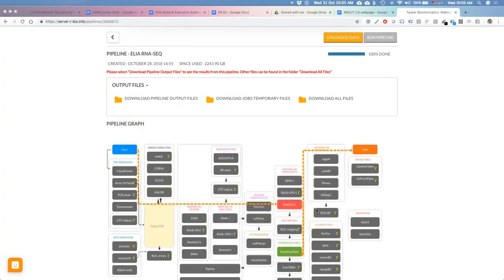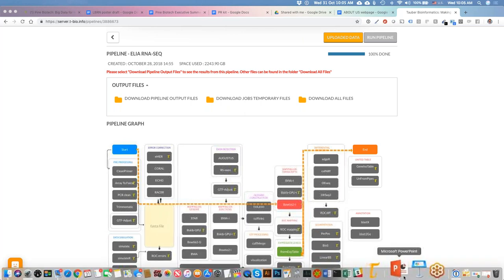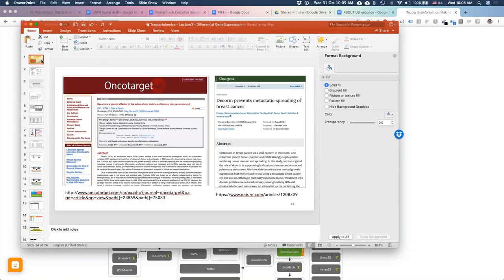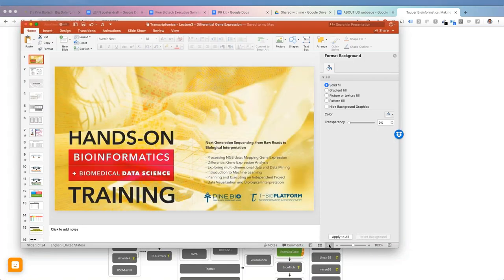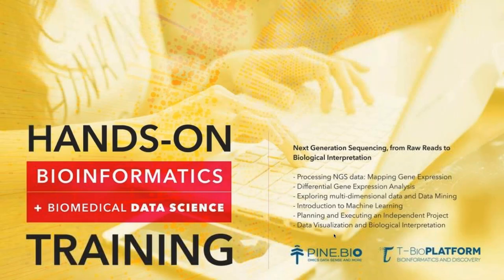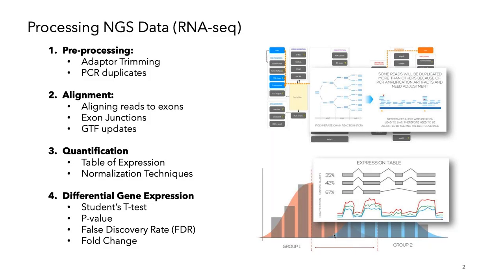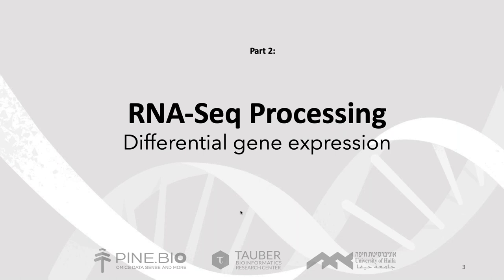Hands-on training in Bioinformatics Lecture 3 Processing NGS data part 2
Processing NGS data: part 2

1. T-test, p-values
2. Differential Gene Expression methods
3. Heatmaps
4. Identifying the project dataset and planning your analysis